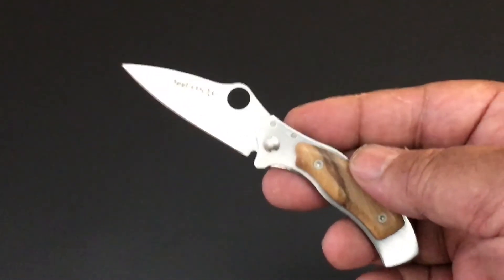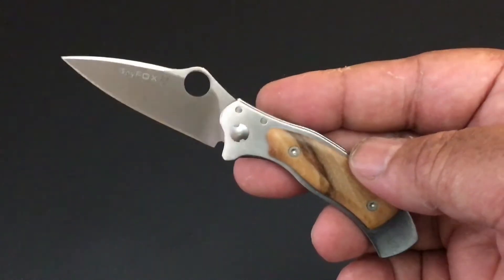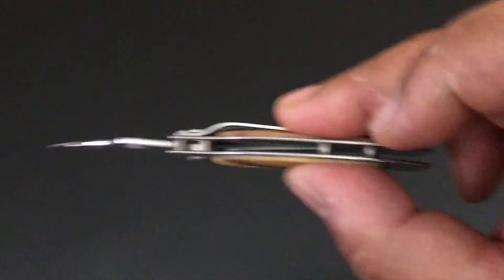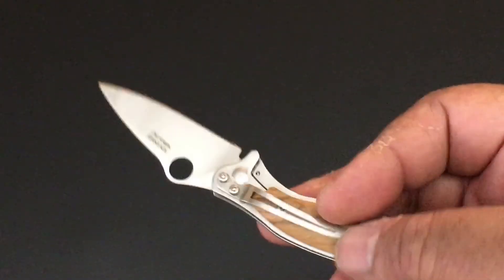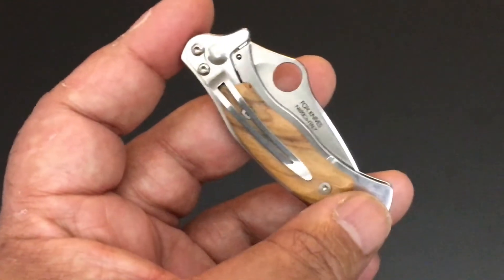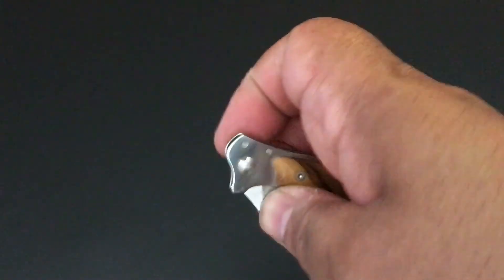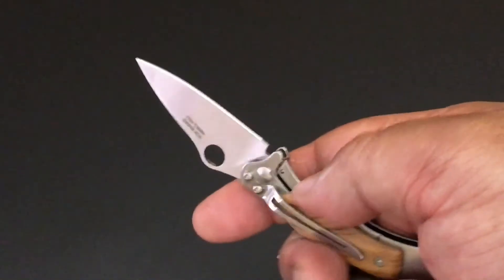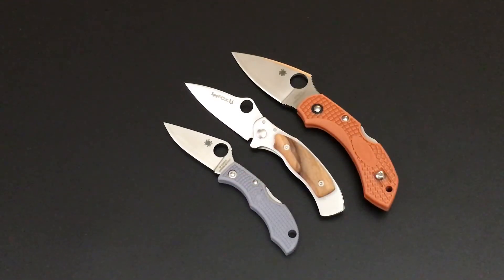Spyderco SpyFox! The Knife of the Day!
Hope you enjoy the Spyderco SpyFox, the Knife of the Day!  Thanks!  -Kevin